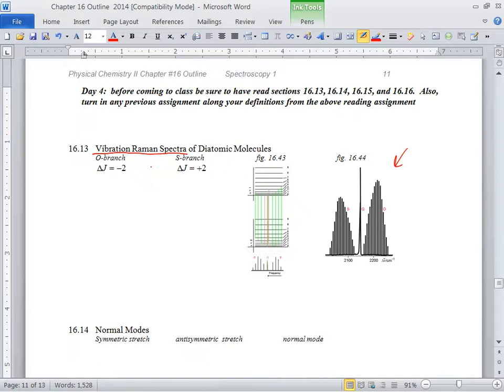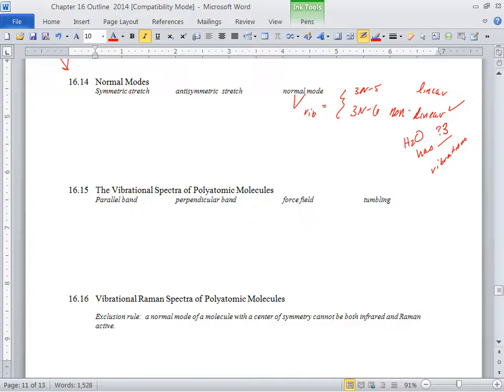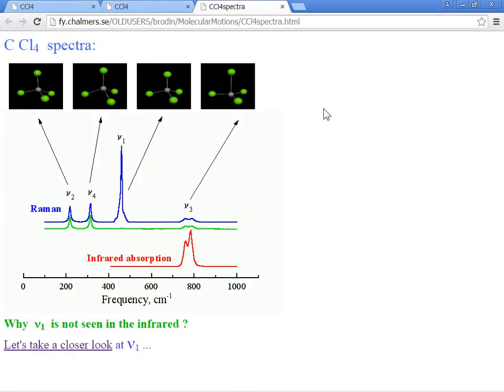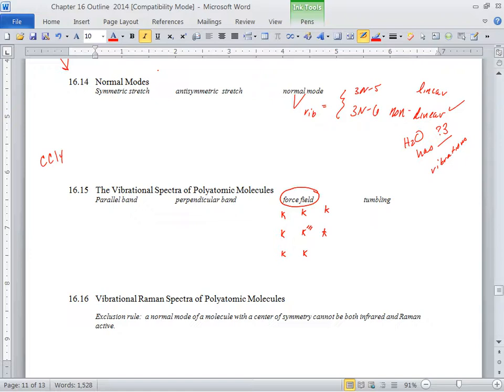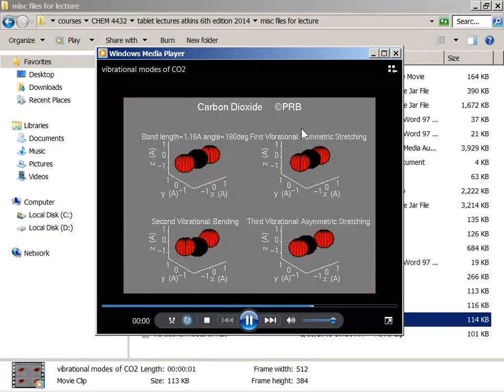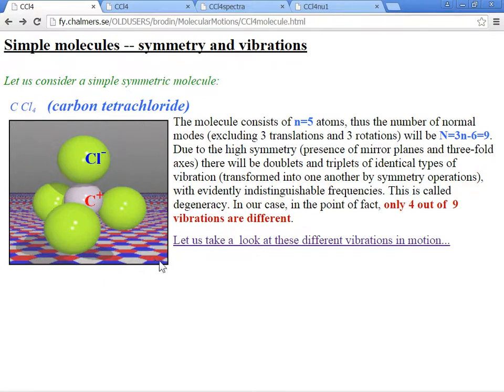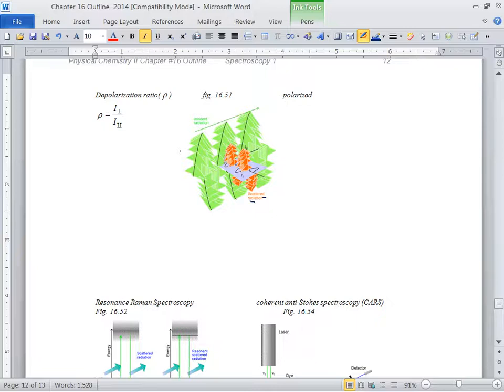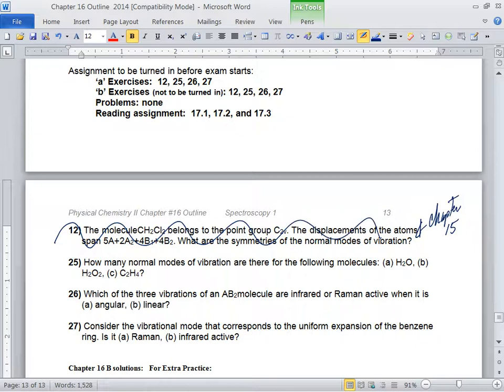chem 4432 ch 16e spring 2015